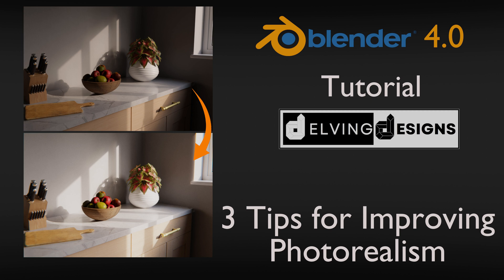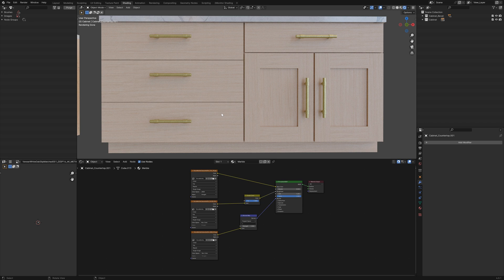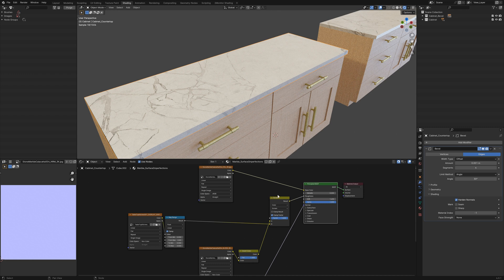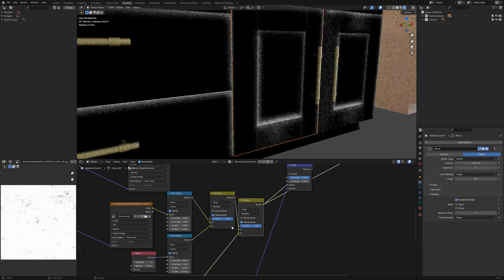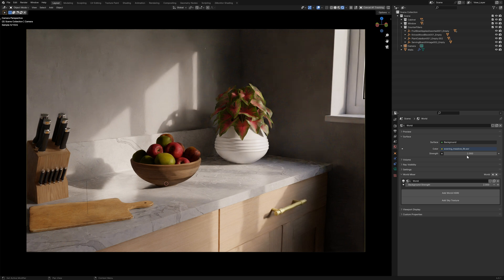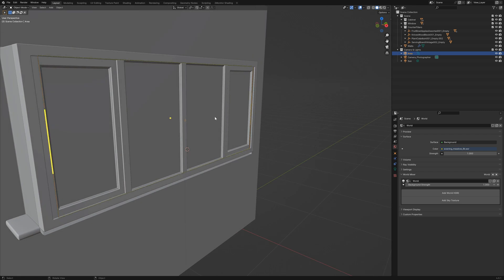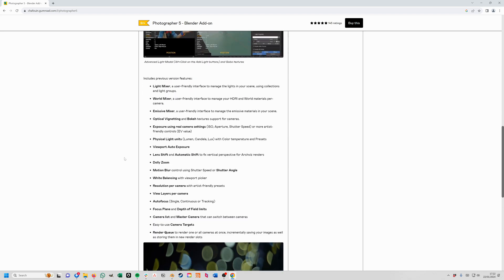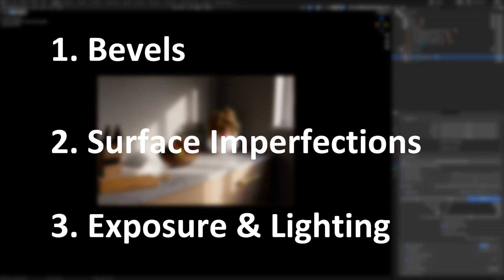Blender 4.0 Tutorial - 3 Tips for Improving Photorealism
In this tutorial I cover 3 quick tips for improving the photorealism of your renders in Blender